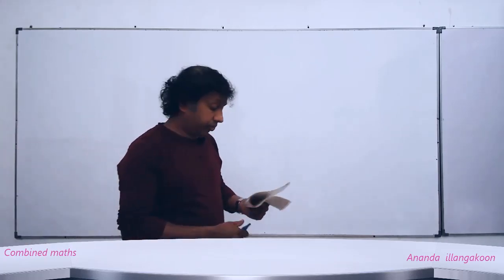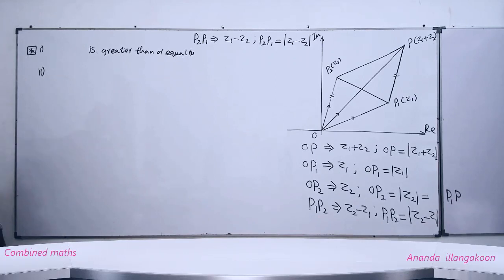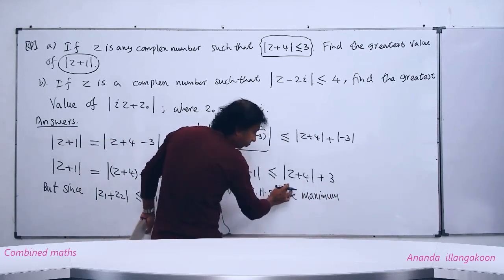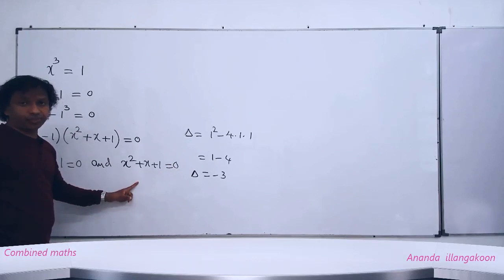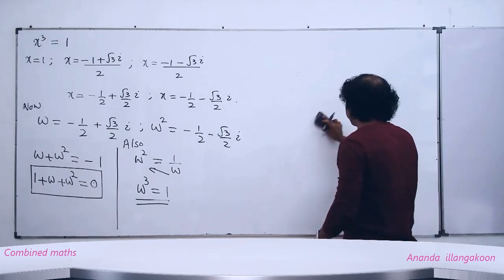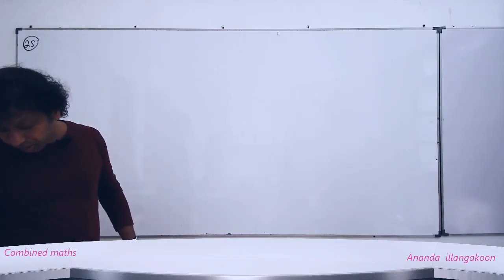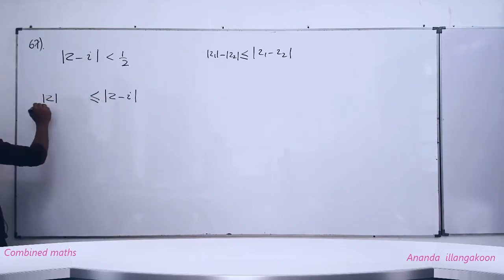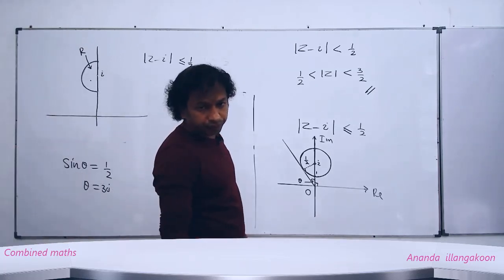Combined Maths Complex Numbers | Part - 7